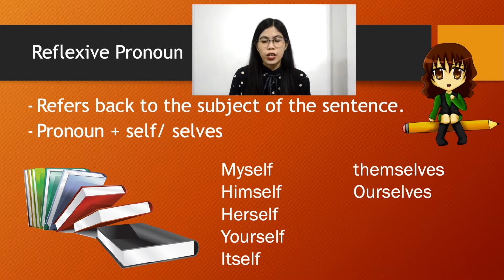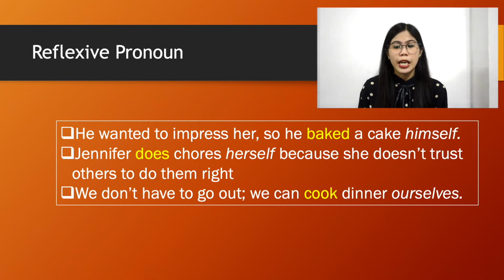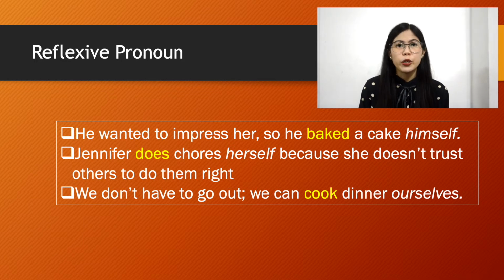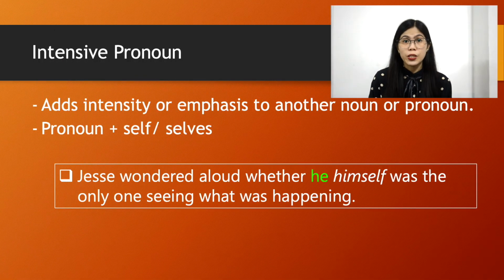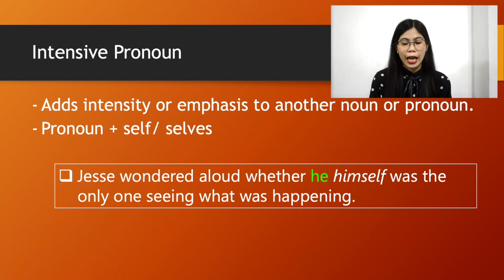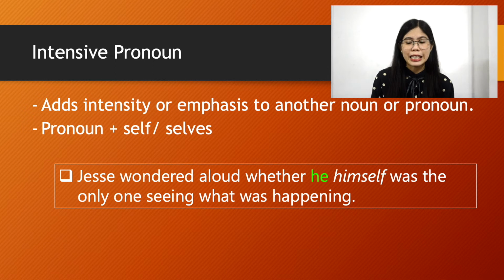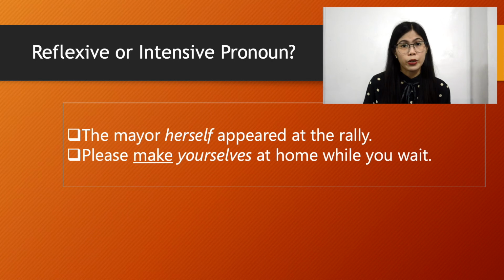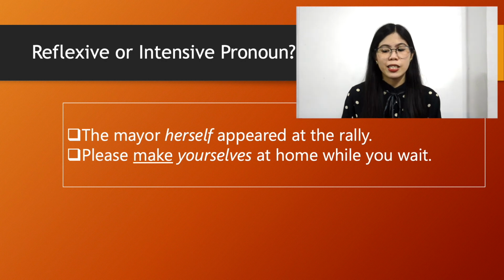Reflexive and Intensive Pronouns by Niña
Subject: English
Topic: Reflexive and Intensive Pronoun
Teacher: Niña Tayong
Paulette College